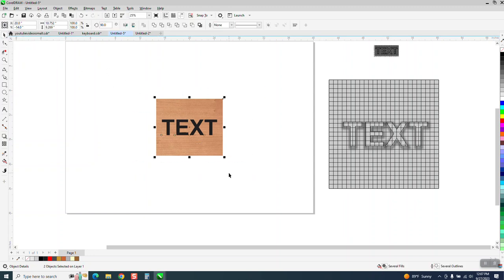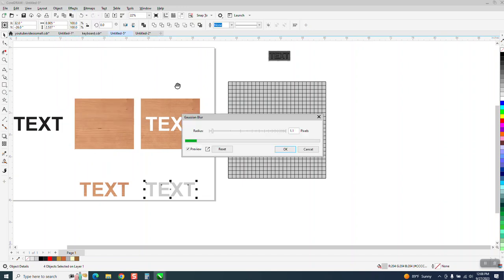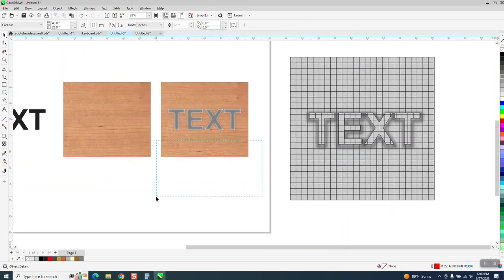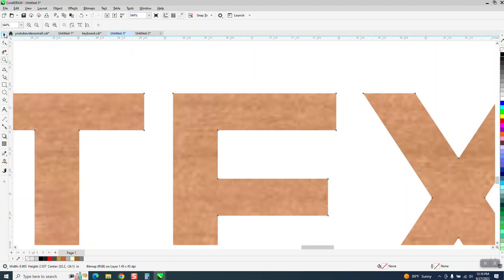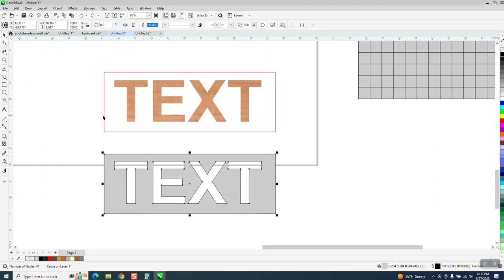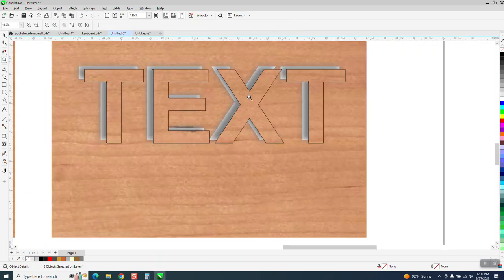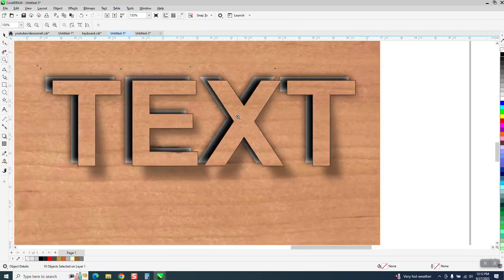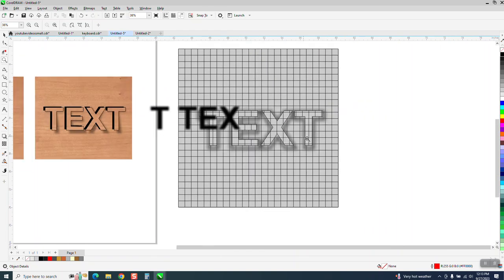CorelDraw Tips & Tricks 3D Text Effect Part 2